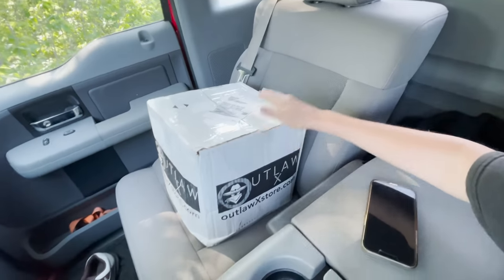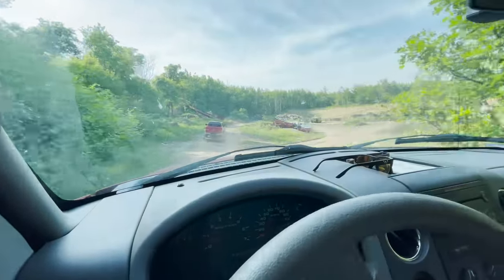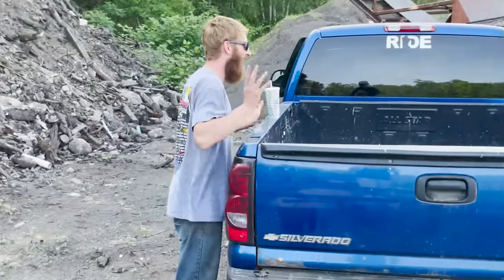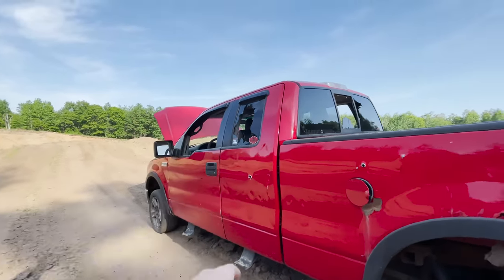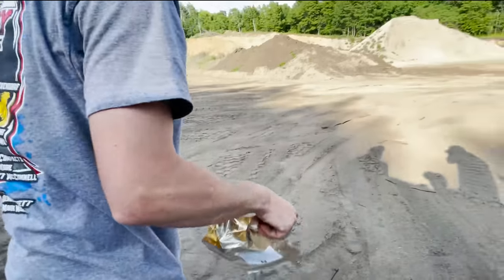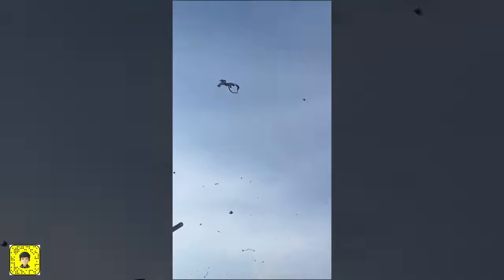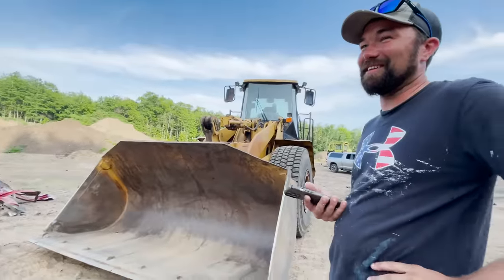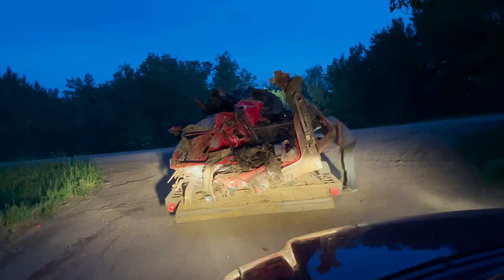Destroying my truck with Tannerite!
This is one of the coolest things I've ever done, hope yall enjoy!